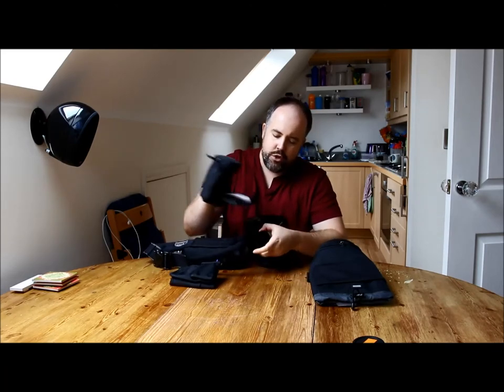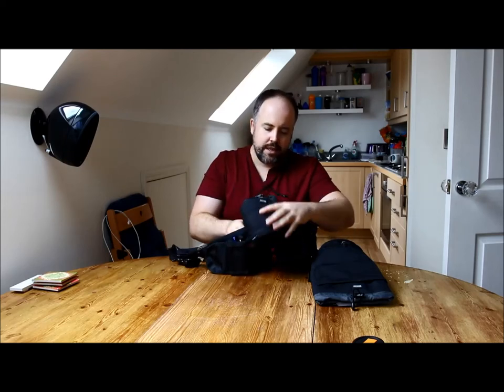ThinkTank Speed Belt V2.0 Review for Sports Photography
A review of the ThinkTank Speed Belt and how I use it for Sports Photography.